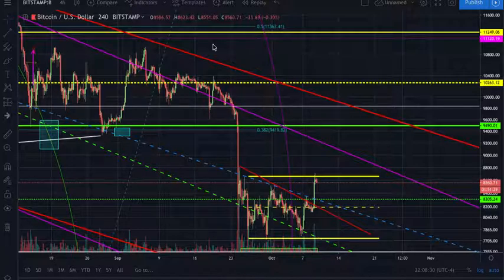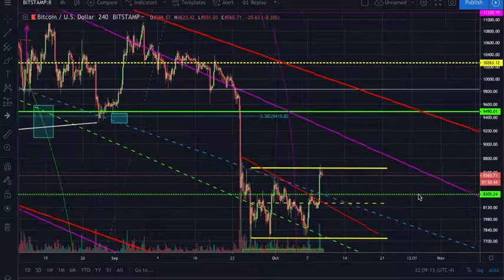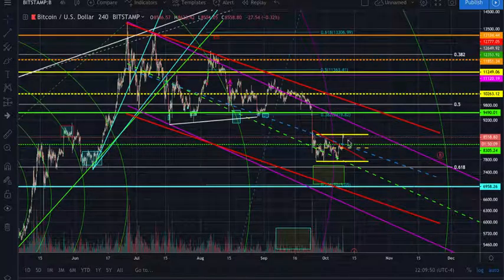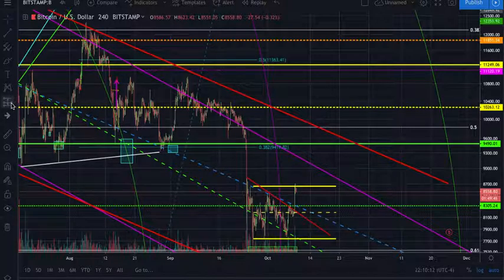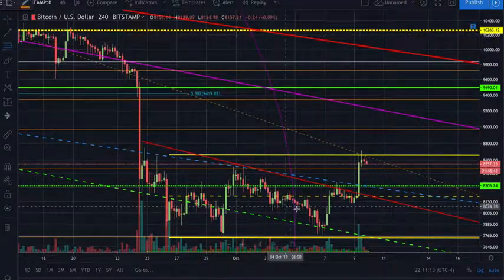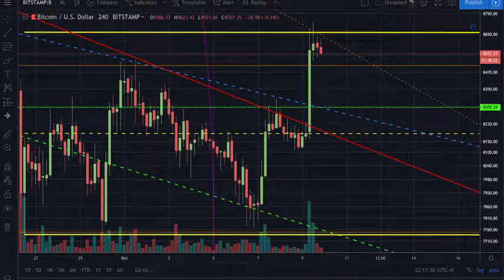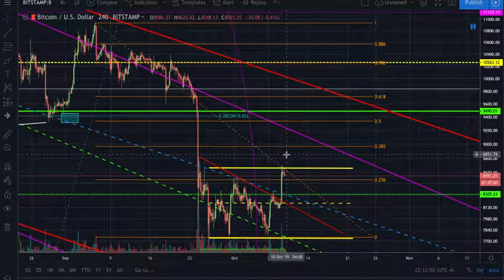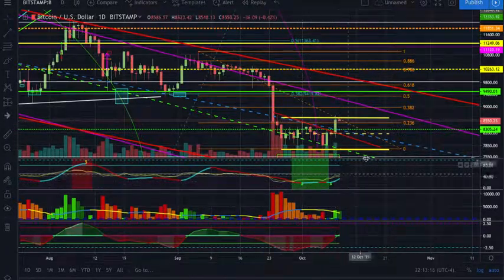CTT BITCOIN Daily Predicions with targets in crypto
Crypto trend trader bitcoin daily technical analysis with predictions, targets, and overall look at the cryptocurrency markets.  this is not financial advice, i'm not a financial advisor, these markets are extremely volatile, please trade responsibly.